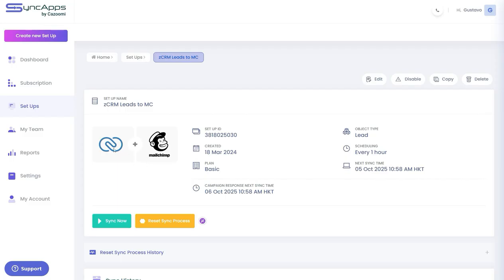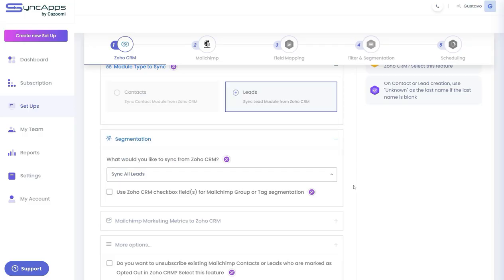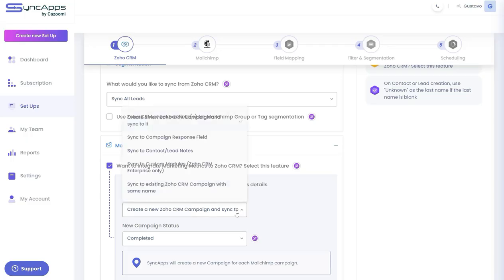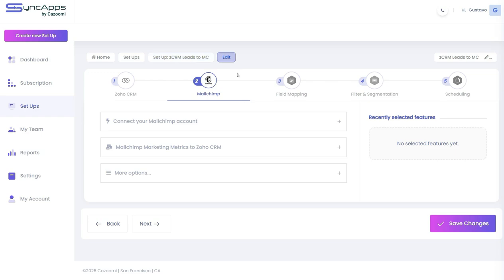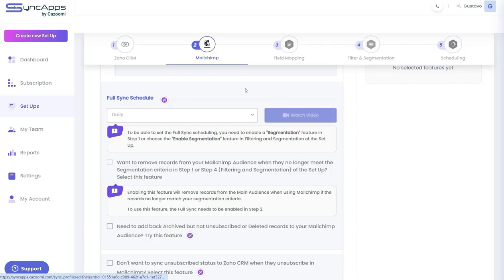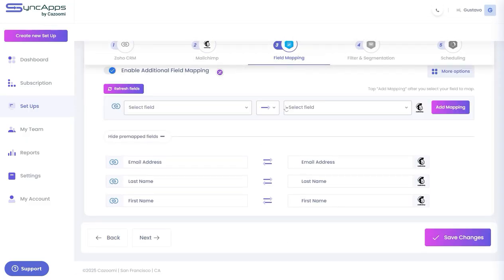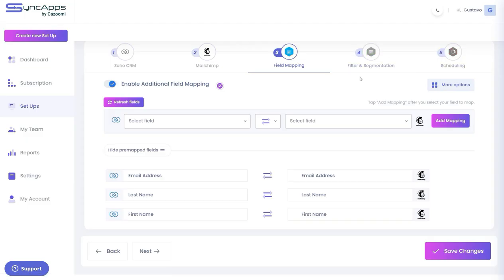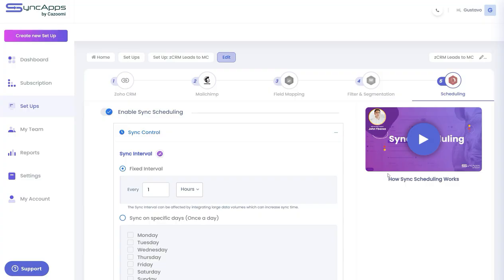Zoho CRM And Mailchimp Integration Demo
See how consultants, agencies, and businesses using Mailchimp and Zoho CRM are leveraging real-time integration today to solve sales and marketing challenges.